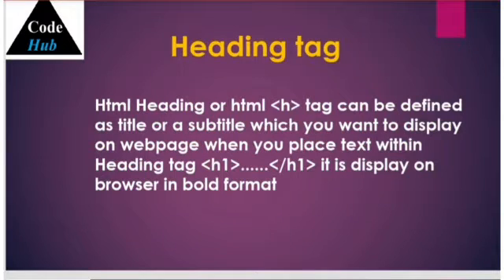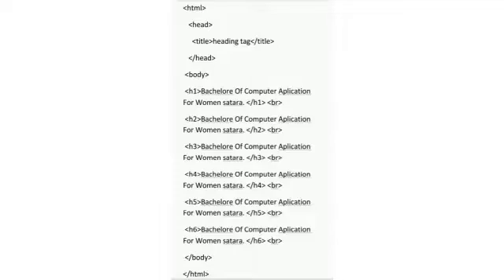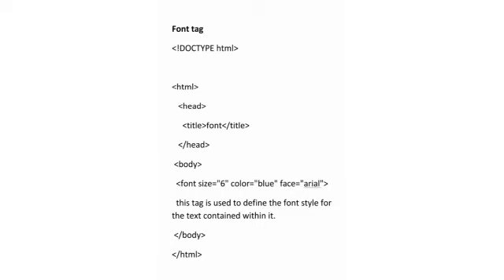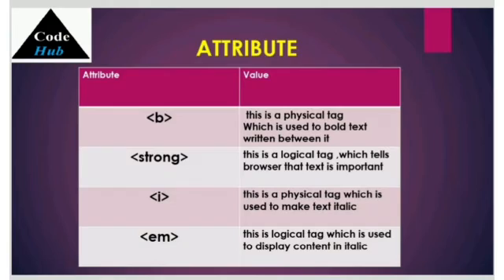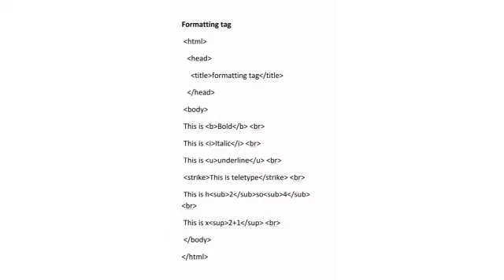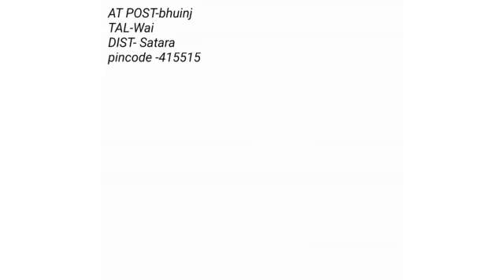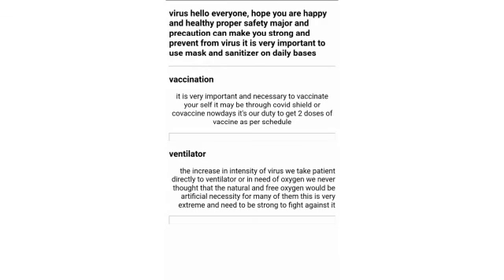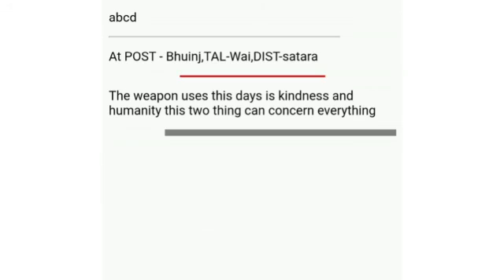HTML tags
HTML heading tag
HTML formatting tag :
          1) physical tag
          2) logical tag
font tag
address tag
paragraph tag
hr tag